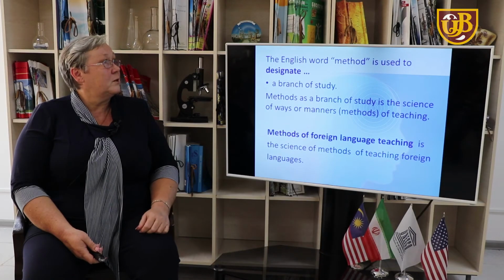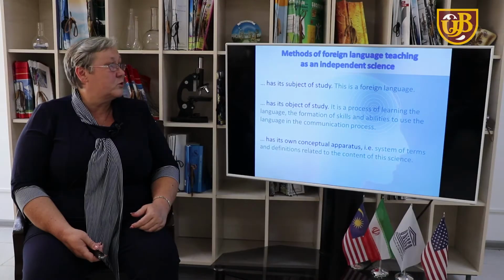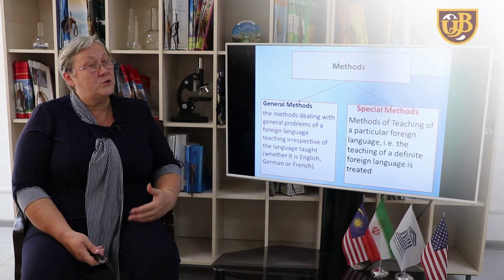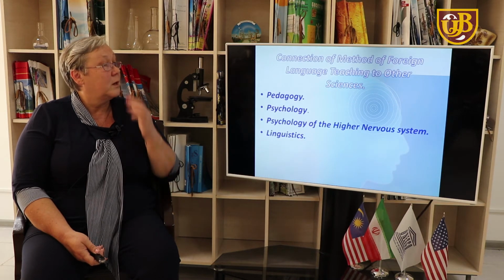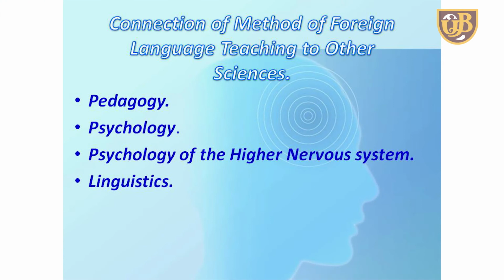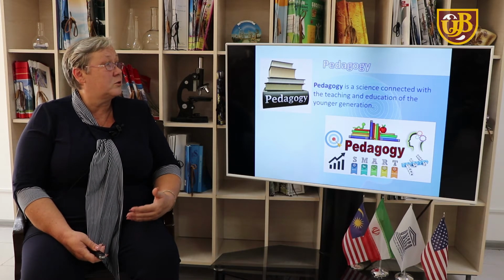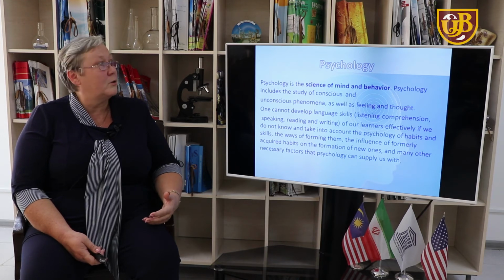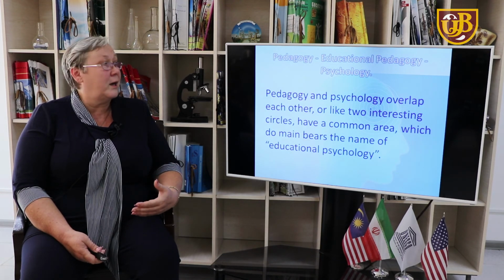Methods of Foreign Language Teaching as a Science